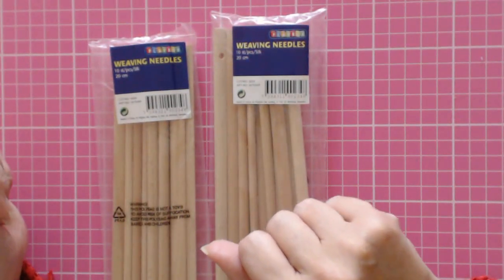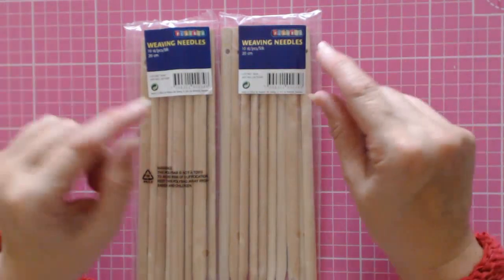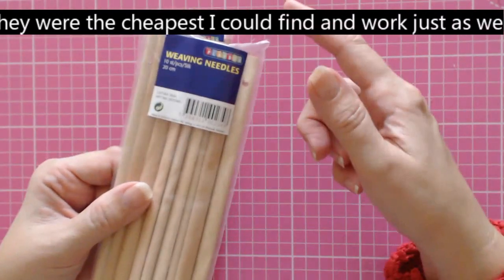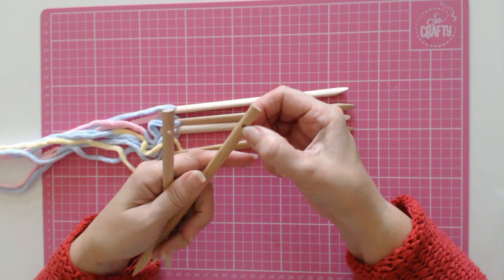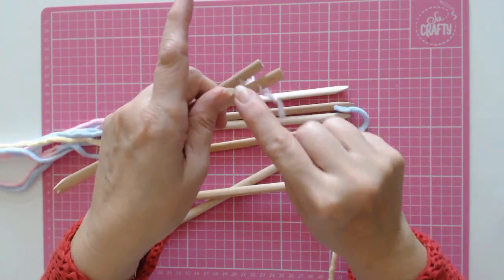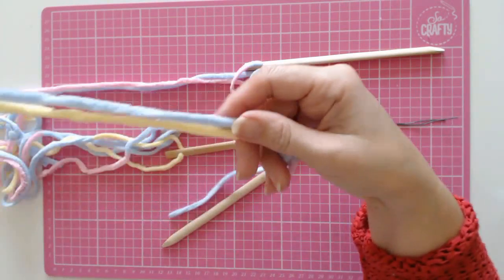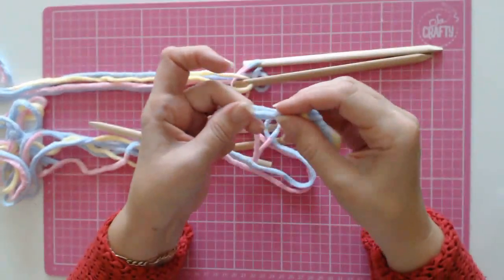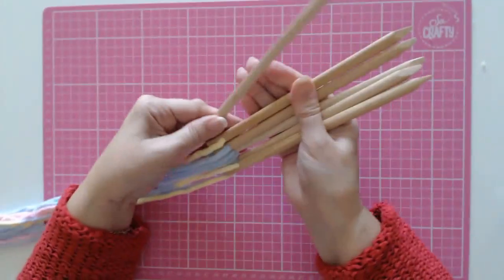Weaving stick pegs. How to weave with stick pegs. MAKE A SHOULDER BAG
Weaving Sticks. Weaving pegs.
I found this fabulous new hobby. Stick weaving. It is so so easy and gives great results. I can't believe I can make Bags, rugs, baby comforters, throws, scarves, belts and bangles and lots more using sticks and wool